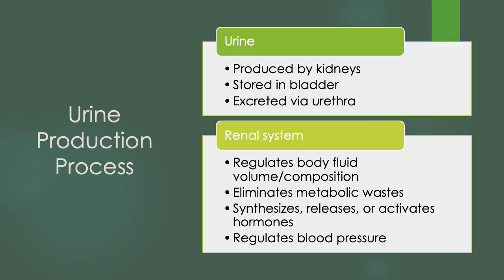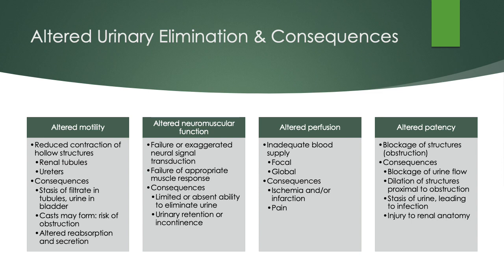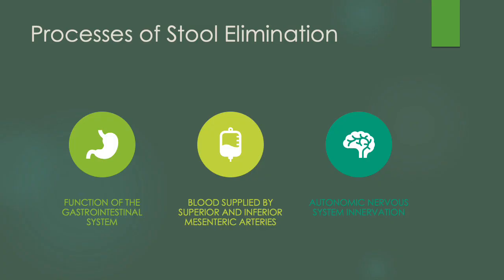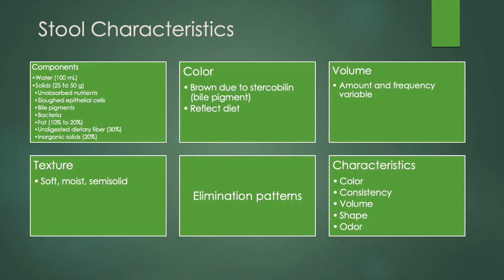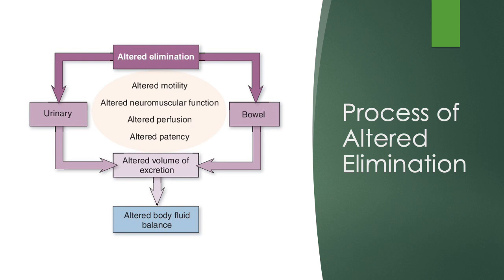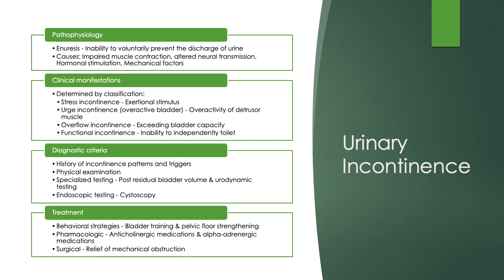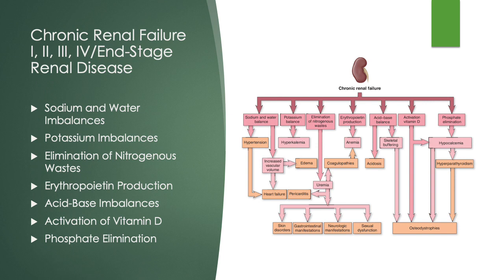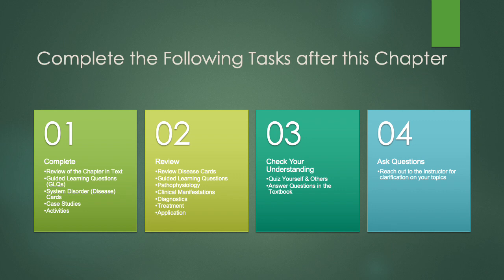NURS 221 Chapter 18: Altered Elimination